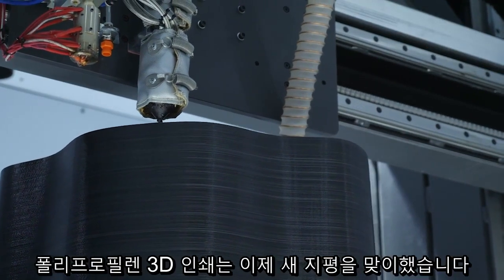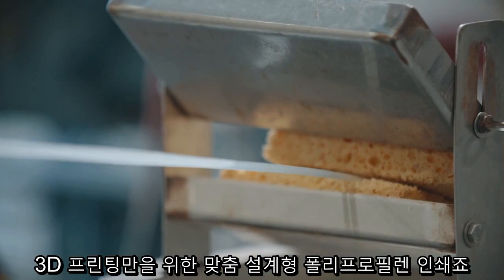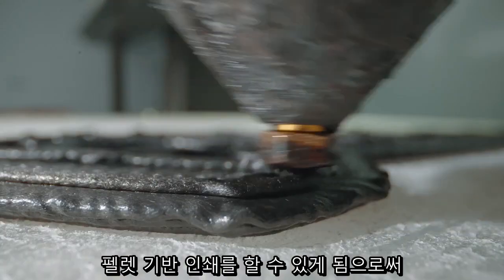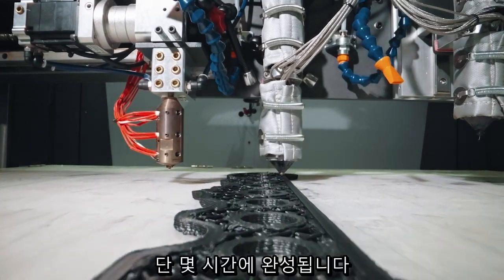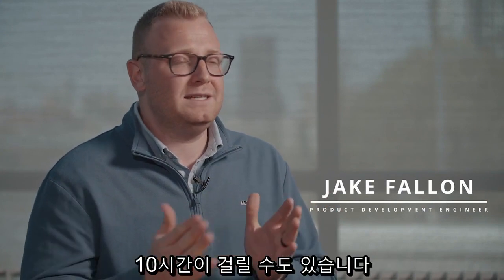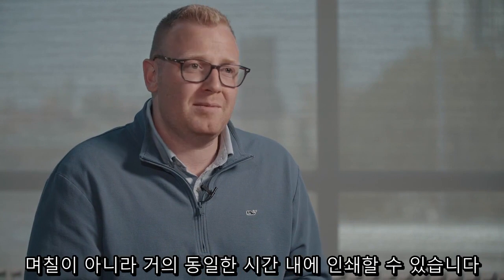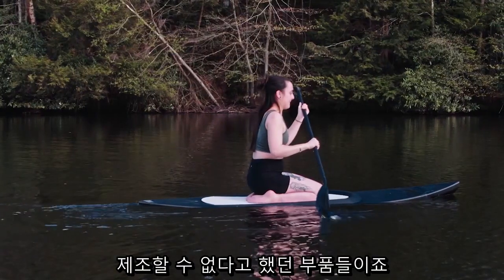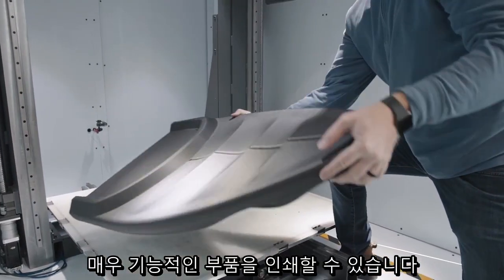3D Systems, Braskem, Titan 대형 3D 프린터의 도움으로 3D 프린팅 재료 시장 진출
대형 3D 프린터 Titan 이 출시되었습니다.
자세한 내용은 홈페이지를 참고하세요.